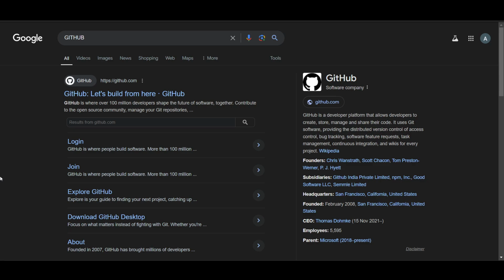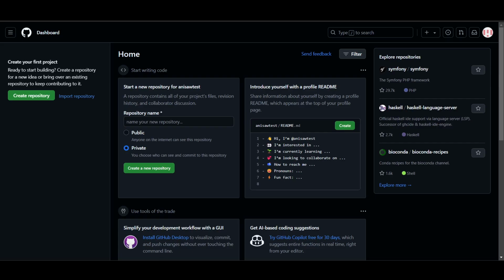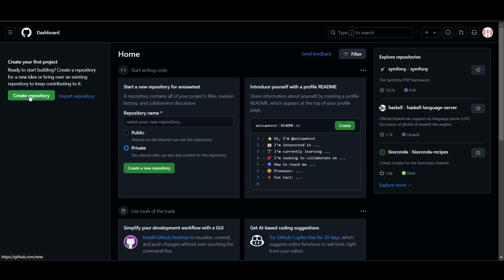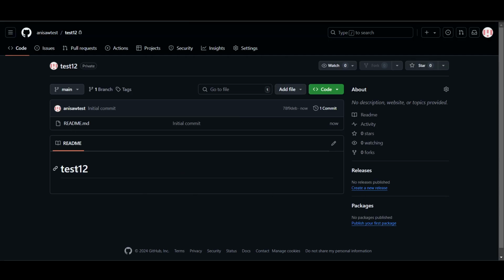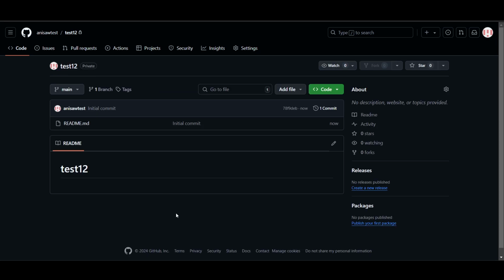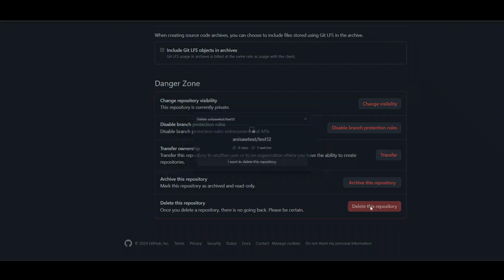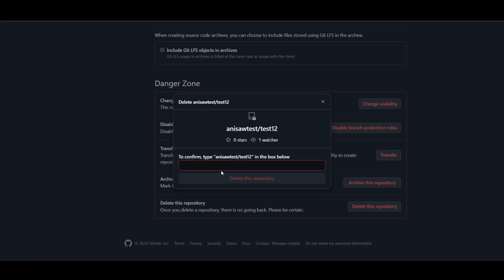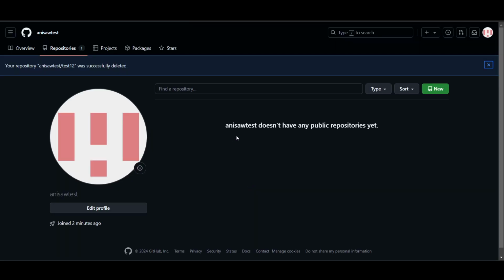How to Delete Repository Files in GitHub - Step by Step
If you are looking for a video about How to Delete a Repository in GitHub, In this video, we're going to show you How to Delete a Repository in GitHub. This is useful if you want to know how to Delete a Repository in GitHub. You will learn How to Delete a Repository in GitHub. That's easy and simple to do from your phone, laptop, or PC.